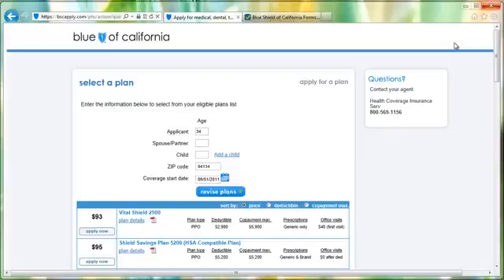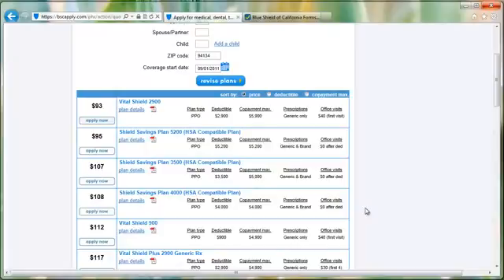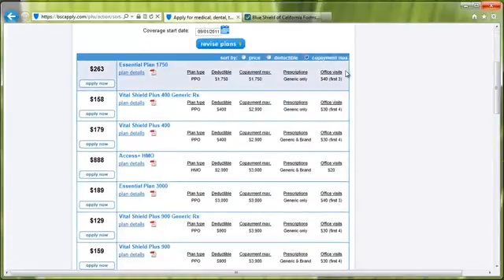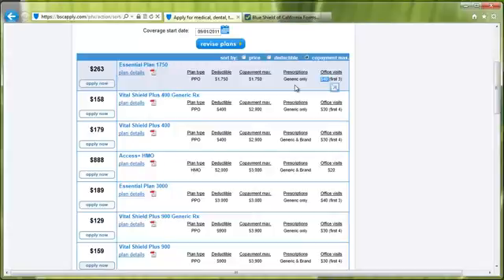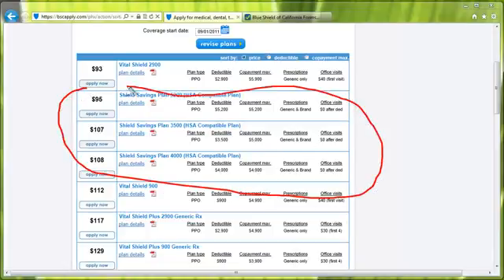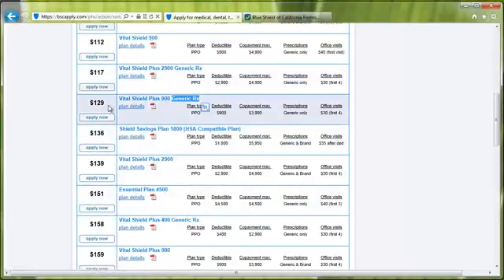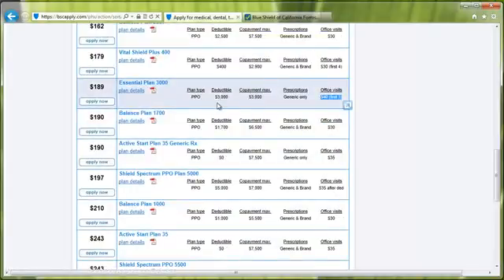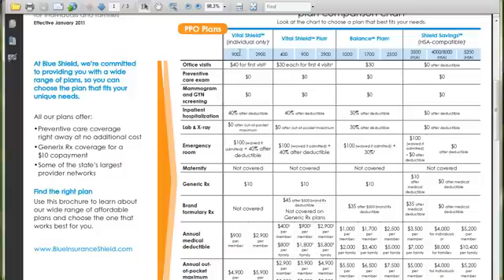179 eInsuranceTrainingcom Health, Life, Personal, & Casualty Insurance Training Course & 180 C